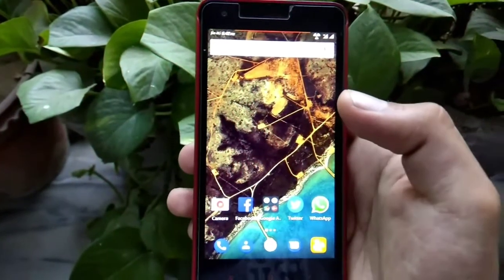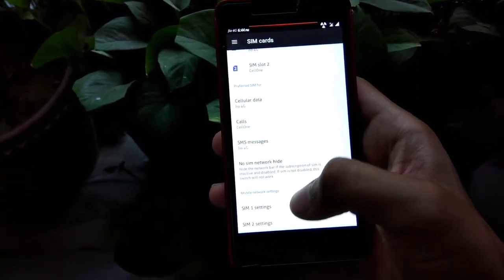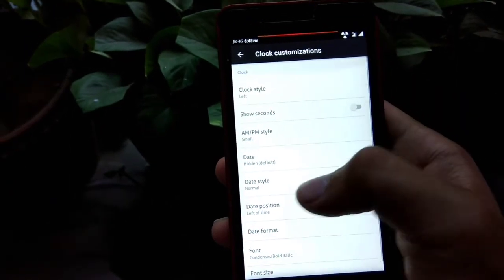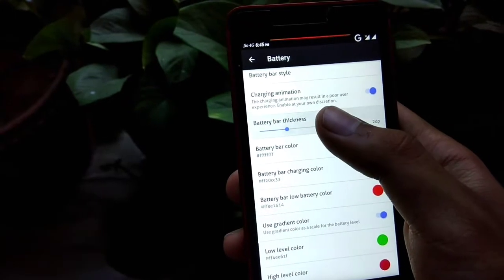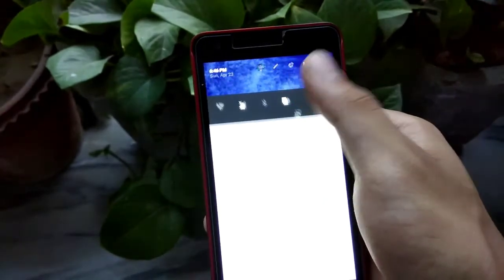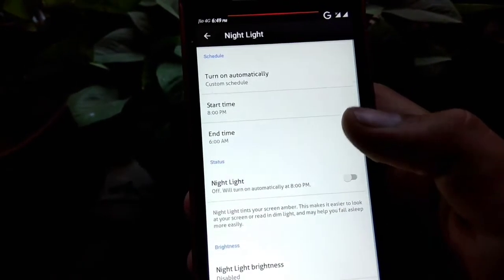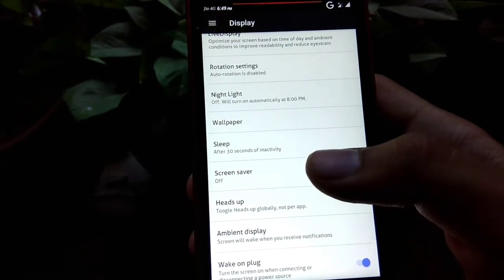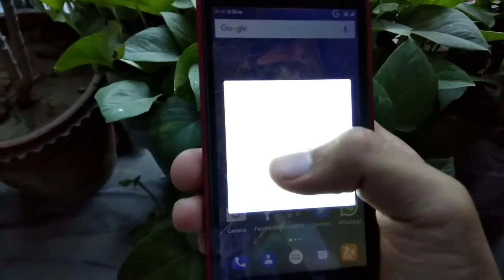Resurrection Remix Nougat 7.1.2 Best ROM (volte) review - Redmi 2/prime |stable version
Hi guys

In this video I will show you latest update of Resurrection remix based on android nougat version 7.1.2. It's good news for RR OS users.
At this moment, all features are same as like in 7.1.1 .

Links-
resurrection remix OS zip (Redmi 2 wt88047)-